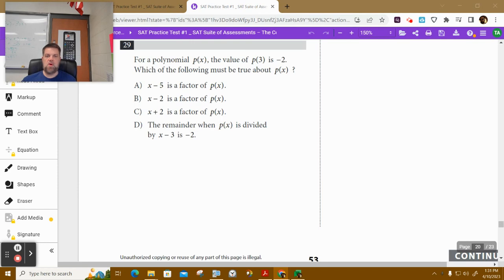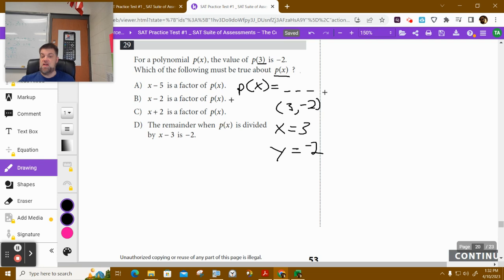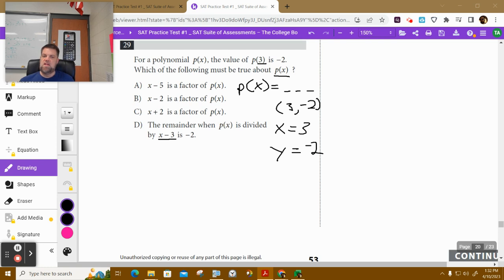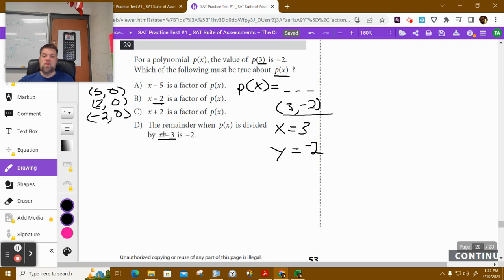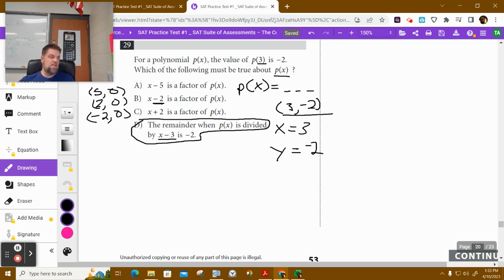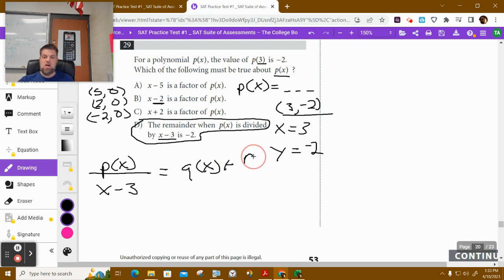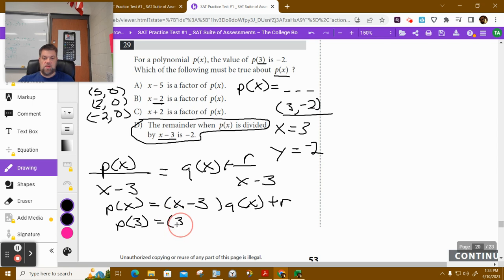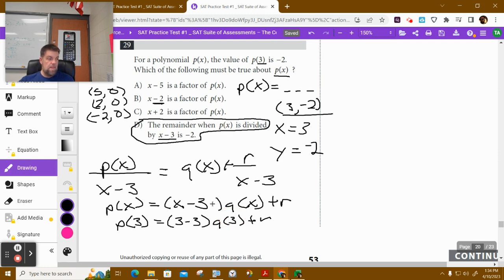SAT Math Test 1 Part 4 29